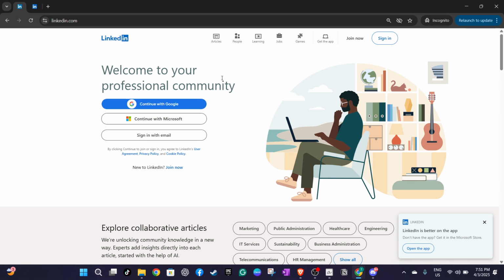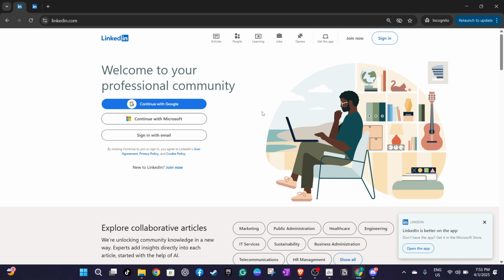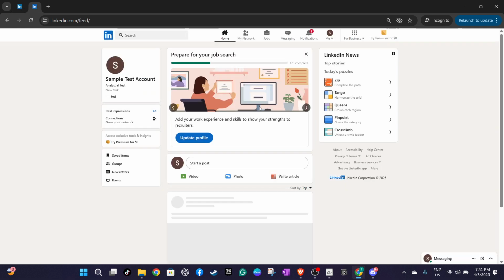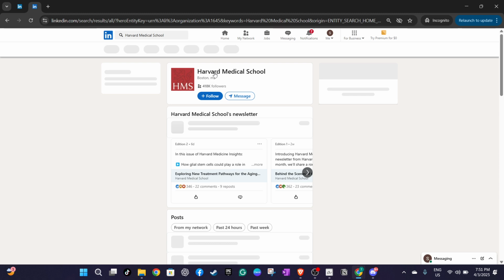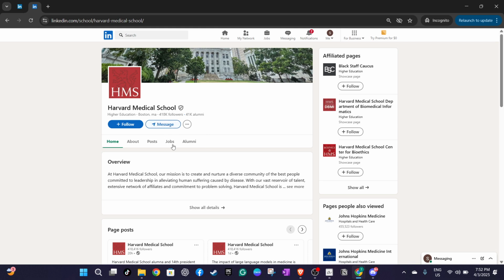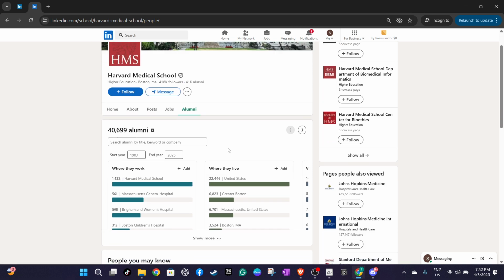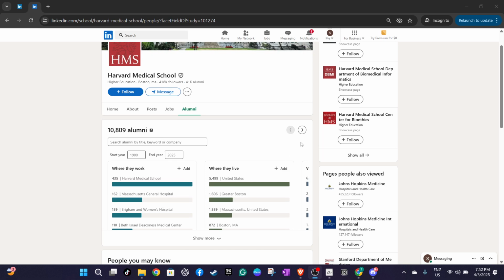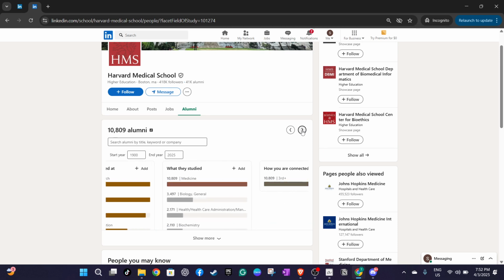How to Find Your Alumni on LinkedIn Fast [2025 Full Guide]